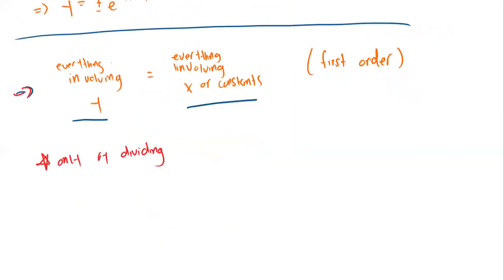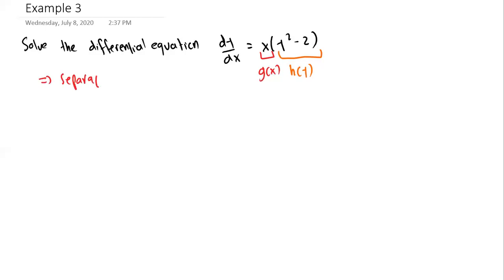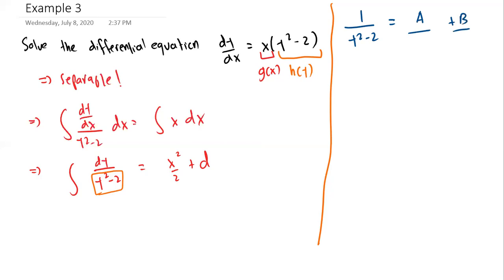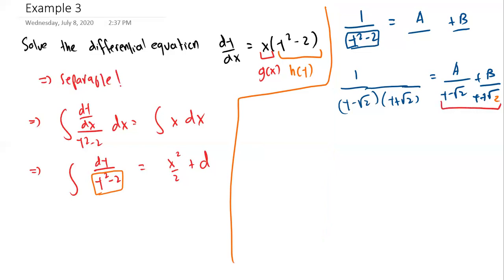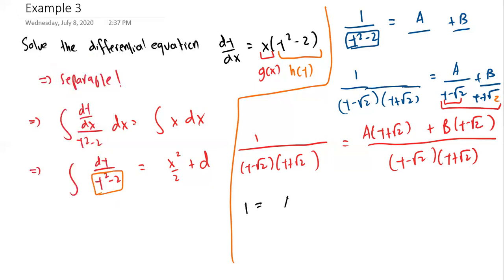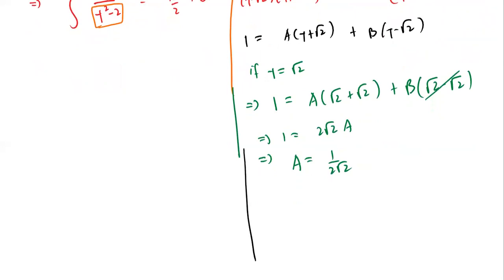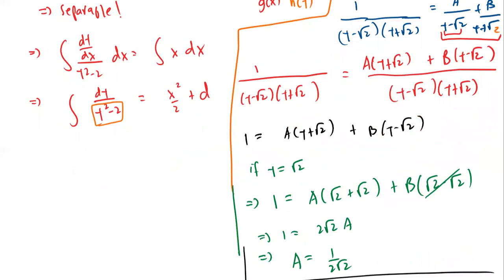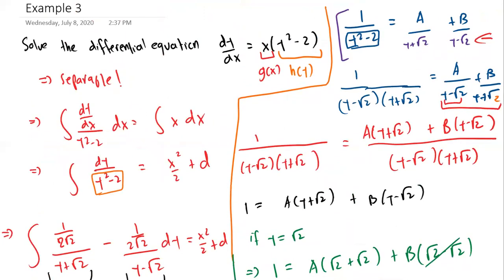Separable DEs 2